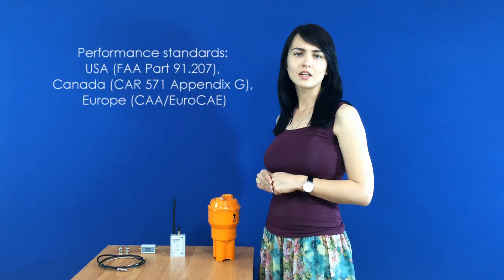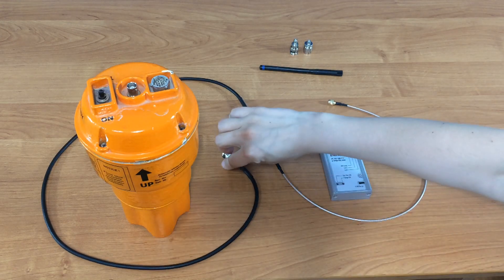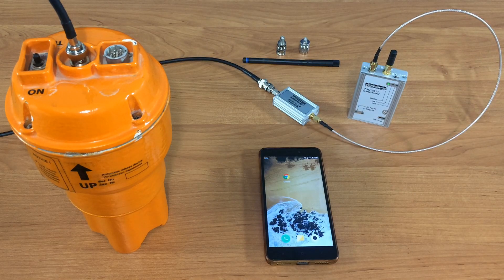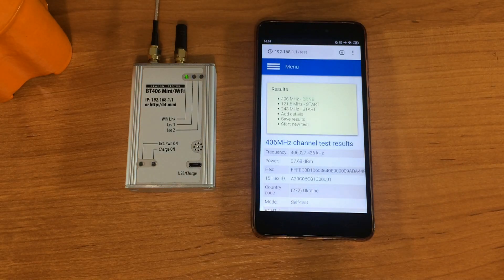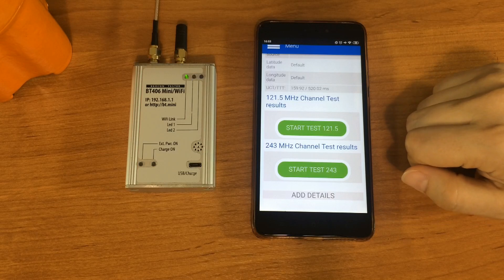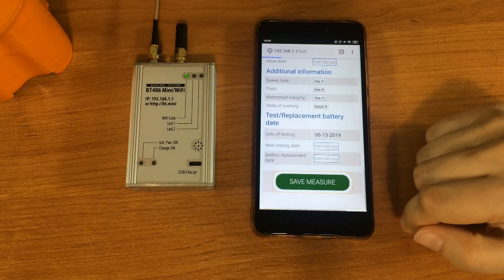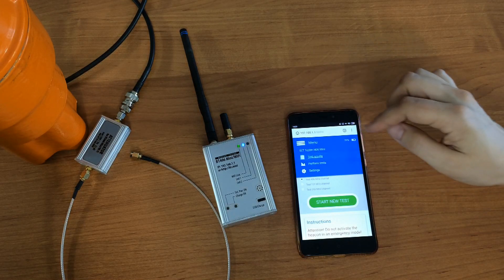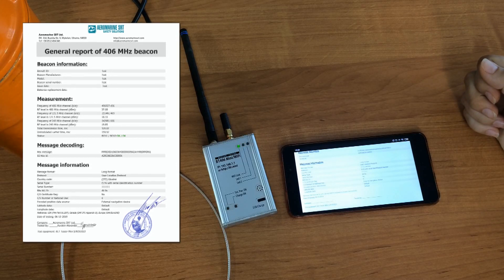Annual testing of ELT by ELT Tester i406 Mini Wi-Fi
Annual testing of ELT becomes easiest ever.
Watch the video and see for yourself.

Step-by-step video manual for aircraft surveyors, ELT suppliers, aircraft registry or administrative authorities, checking ELT.

We show you how to make measurements:
🔸 through cables and attenuator
🔸 by antenna through broadcast

Test ▶ View results ▶ Generate a test report ▶ Print it.

All you need is a smart phone / tablet / laptop / computer with Wi-Fi technology, no internet connection required.